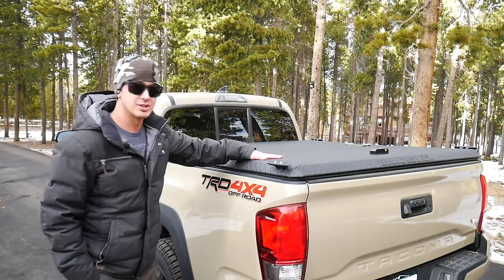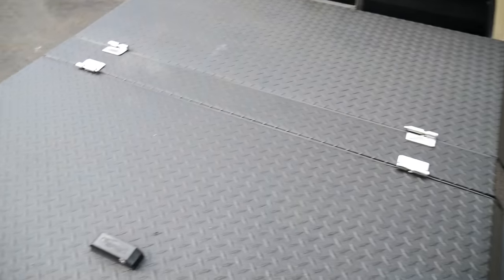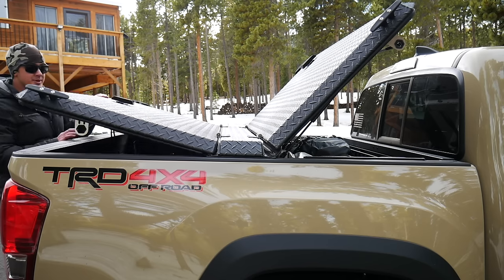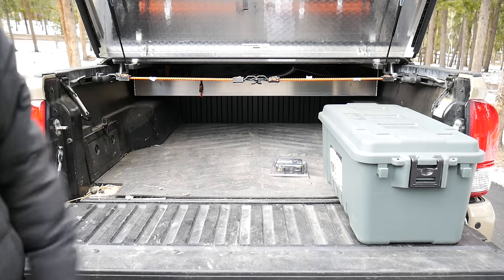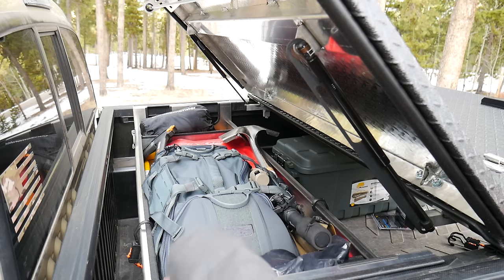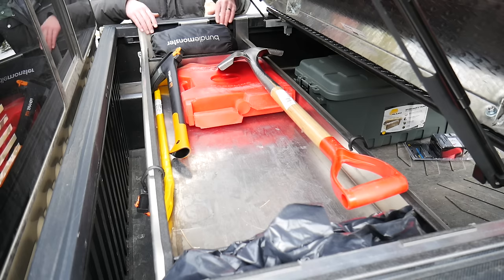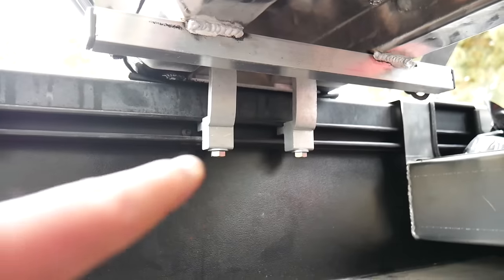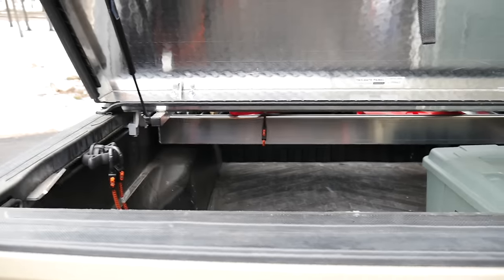DiamondBack Truck Bed Cover Review - Essential Truck Gear - Episode 2 (2016 Tacoma)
*Note - I don't know how/why i forgot to mention it, but these covers are made in the good ol' U.S.A.* The DiamondBack Truck Bed Cover review you've been wanting - I have a lot of gear in my 2016 Tacoma, and to keep much of it secure in the bed, I really like the DiamondBack SE truck bed cover. If you're going to carry some expensive gear in your truck, it's best that you have a secure way to store it. The DiamondBack truck bed covers are as bomb proof as they come, and very versatile for people that actually still want to use their truck as a truck. Made in America out of aluminum diamond plate, it just doesn't get any better.

For more information on this model and others, go checkout their

Other items in this video:
Pop & Lock (this one fits 2016+ tacoma)
Oakley Sliver (asian fit though)
SOG Prophet 33
Plano Tub
Yellow Pry/Wrecking bar
Fiskars Axe
Folding bolt cutters
PacSafe (not in this video, but an option for securing your bag, etc)